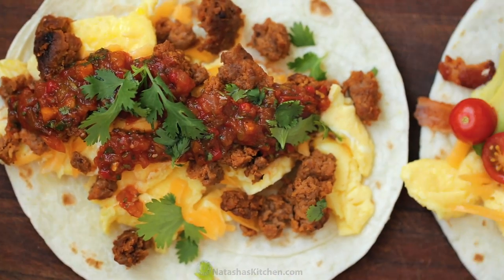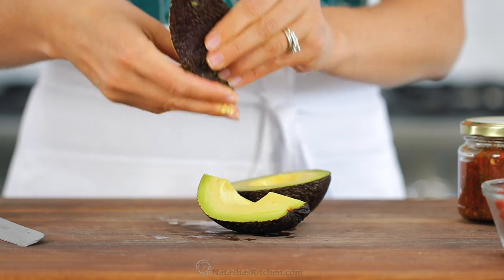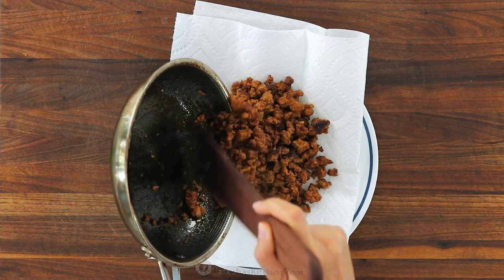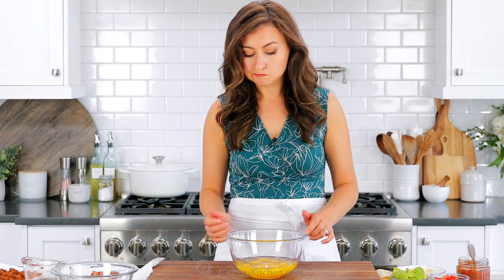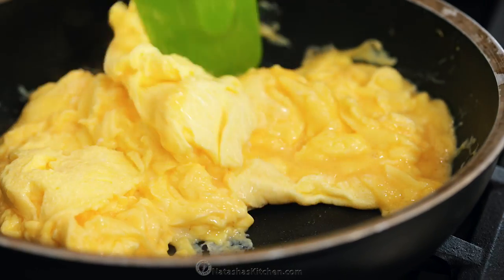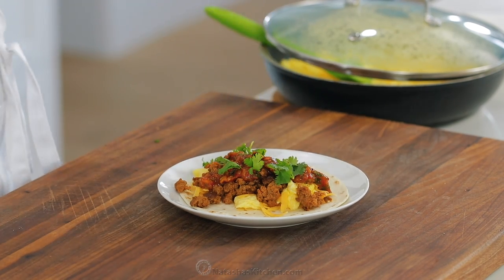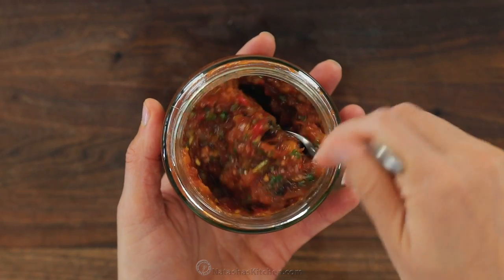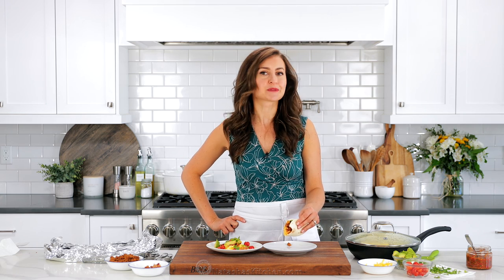Easy Breakfast Tacos Recipe - Two Ways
These Breakfast Tacos are a family favorite and so versatile. Fill them with eggs, cheese, and any of your favorite toppings like Chorizo or bacon! This Breakfast Taco recipe takes Taco Tuesday to a whole new level!
⬇️⬇️⬇️⬇️ RECIPE BELOW  ⬇️⬇️⬇️⬇️

INGREDIENTS FOR BREAKFAST TACOS:
* 8 Small Flour Tortillas (6” diameter), or corn tortillas for gluten-free
* 12 oz Chorizo sausage (casings removed if present) or bacon
* 8 large eggs
* ¼ cup milk (skim or whole milk)
* ¼ tsp fine sea salt
* 2 Tbsp unsalted butter

TOPPINGS:
* 1 cup shredded cheddar or Mexican cheese
* 1 large Avocado, diced
* 1 cup Pico de Gallo or diced fresh tomatoes
* 1 cup Roasted Salsa (link to existing recipe), or added to taste
* 2 jalapeños, sliced into rings or finely chopped

🖨 PRINT RECIPE HERE: coming soon

►Food Scraper
►Air Fryer
►HexClad Skillet Set (my favorite)
►Cast Iron Skillet
►Nonstick Fry Pan

⏱️TIMESTAMPS⏱️
0:00 Intro
0:49 Toppings prep
1:36 Chorizo & bacon prep
2:15 How to heat tortillas
3:12 How to make scrambled eggs
4:34 Chorizo taco build
5:40 Bacon Taco build
6:06 Taste test

💌Fan Mail:
Natasha's Kitchen